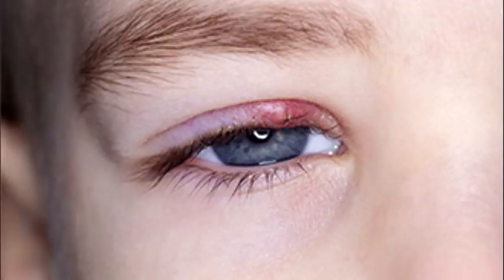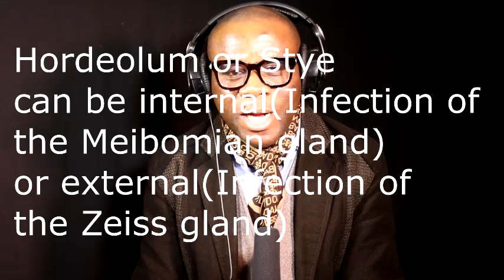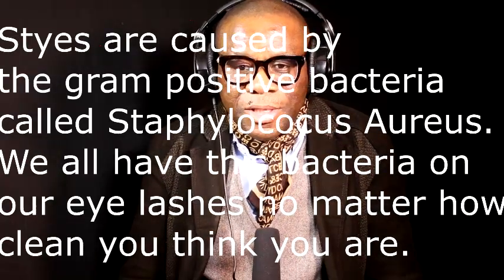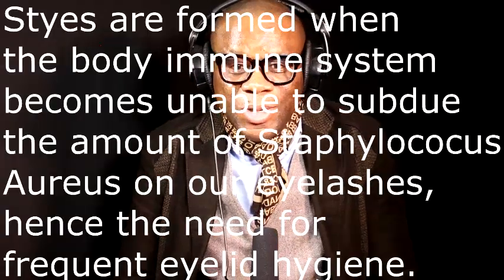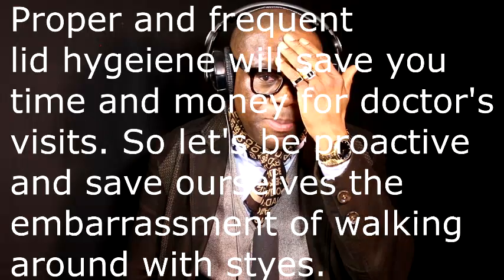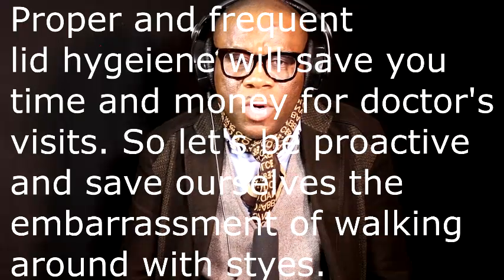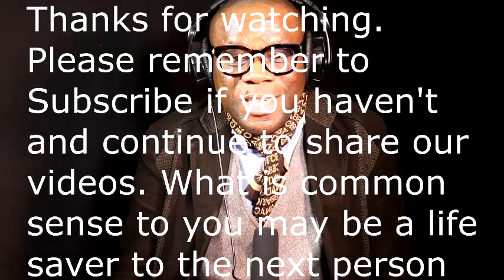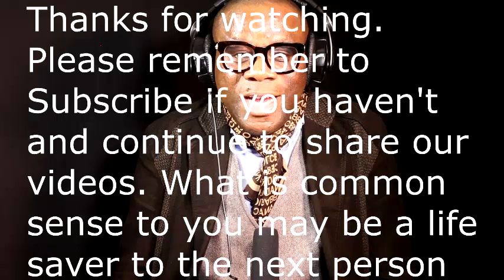What Are Styes or External Hordeolum?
We (or our close allies) have all had styes on our eyelids at one point in time in our life.
We don't get Styes because we have been greedy or have taken what does not belong to us, and neither should the proper treatment be soaking your eyes in salt water or sugar solution  as most of us were made to believe as kids.
Styes are caused by gram positive, Staphylococcus Aureus bacteria infection of the meibomian gland or the gland of Zeiss in the eyelid.
The proper treatment for styes entails a combination of
Hot Compress
Topical Antibiotic (Eye drops during the day and Ointment at bedtime) for maximum of one week
and Lid Hygiene.
Make sure you see your eye-care practitioner as soon as possible but start the first Aid measures I mentioned above while you are waiting to see your doctor.